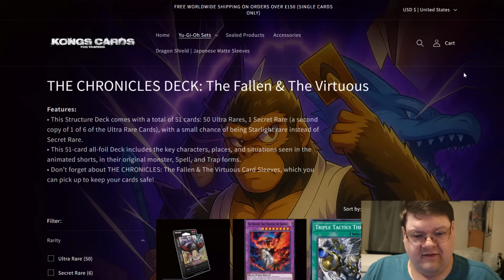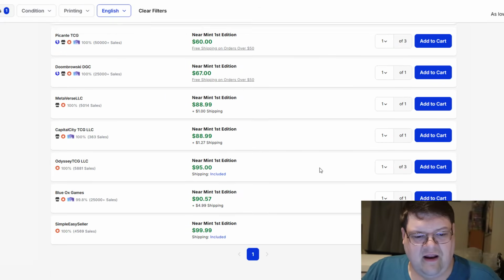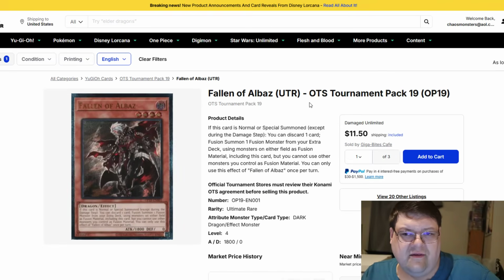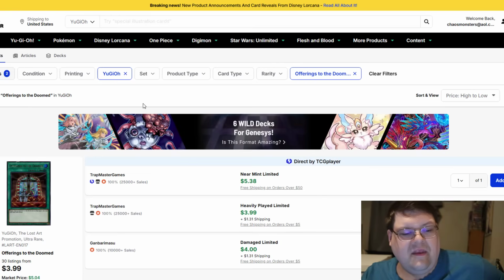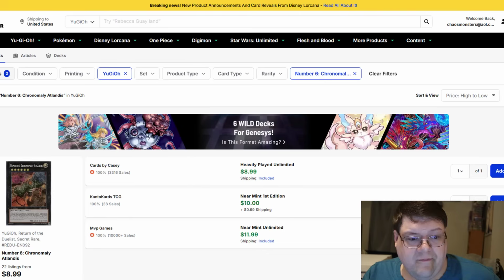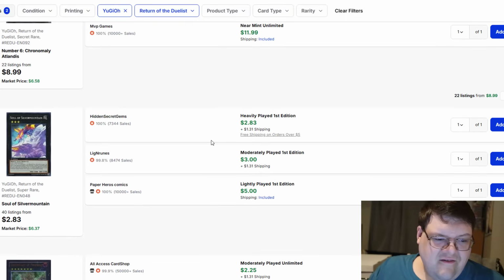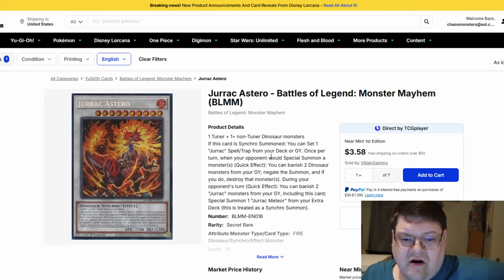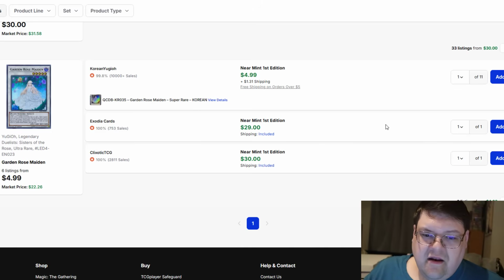The Fallen And The Virtuous Presales! ! Yu-Gi-Oh! Market Watch October 15, 2025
The presales are here...